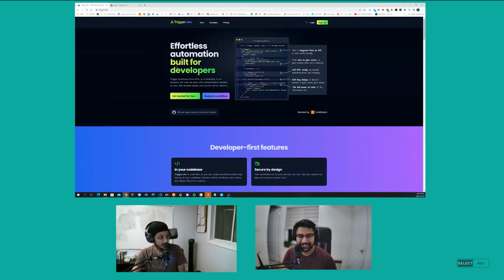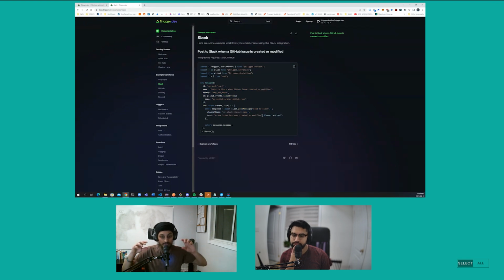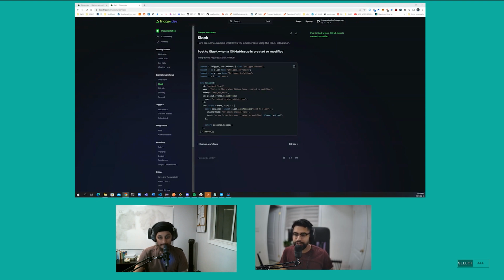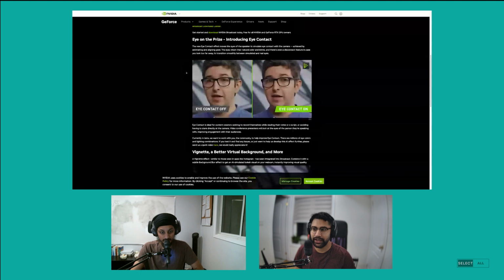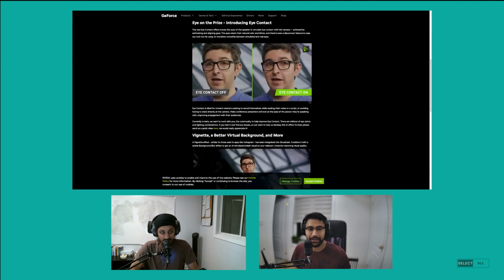Select All - E14 - NVIDIA Eye Contact is crazy! It's staring you right in the face.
(1:16) - Trigger.dev - A cooler clone of Zapier
(11:30) - NVIDIA Eye Contact

Show notes

Product Showcase:
1. Trigger.dev - A cooler clone of Zapier